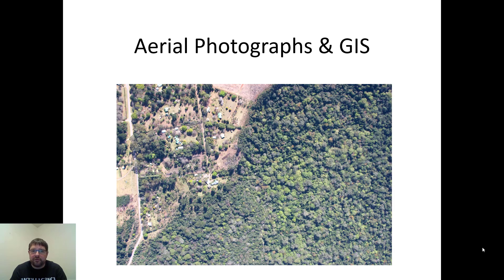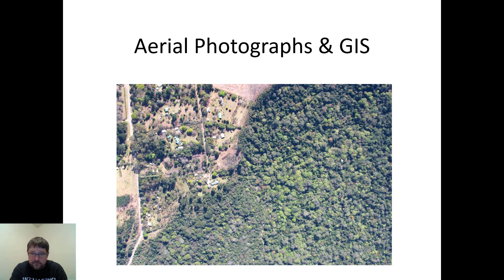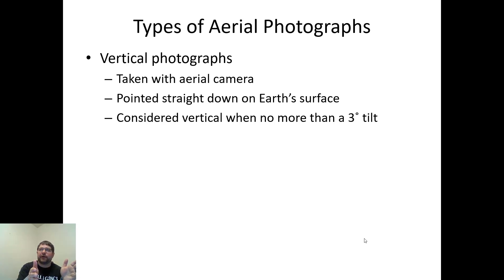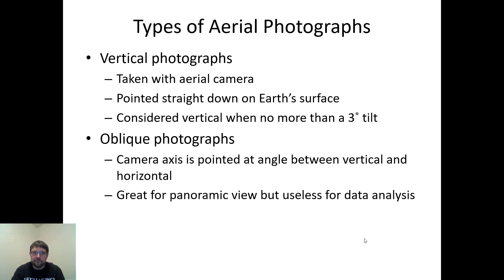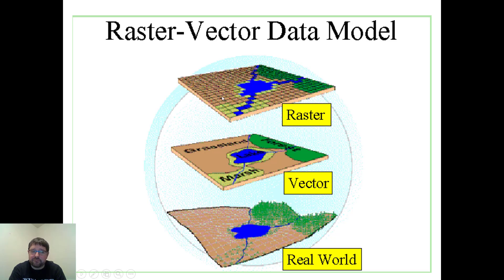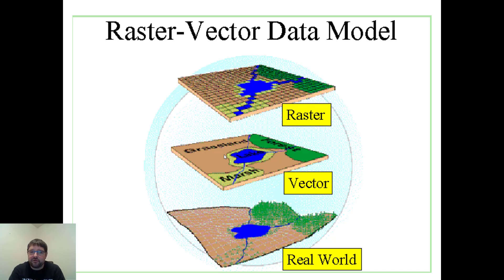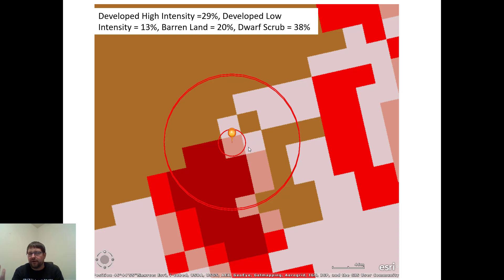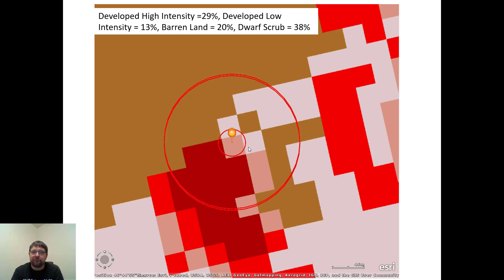Aerial Photography and GIS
Brief overview of the role that aerial photography and GIS play in Fish and Wildlife Management.